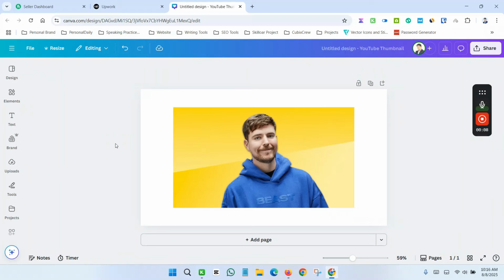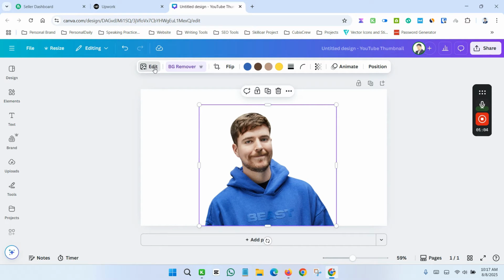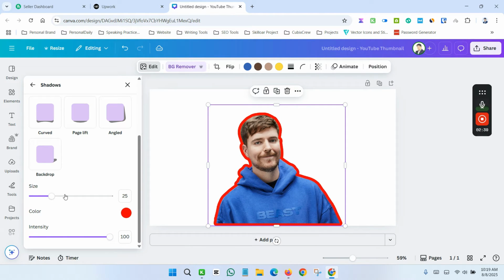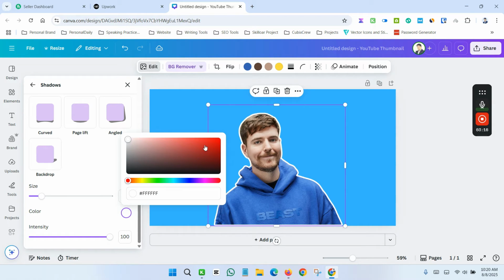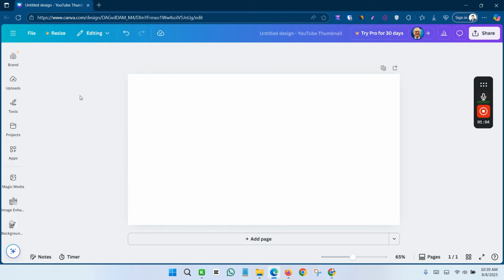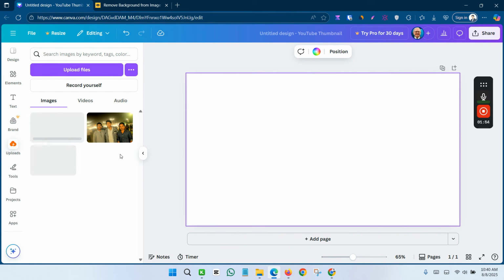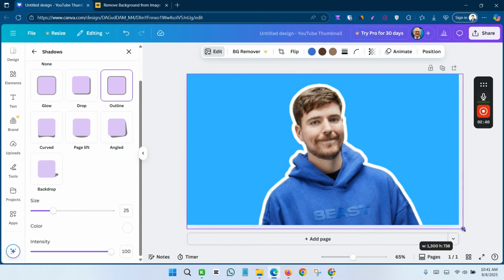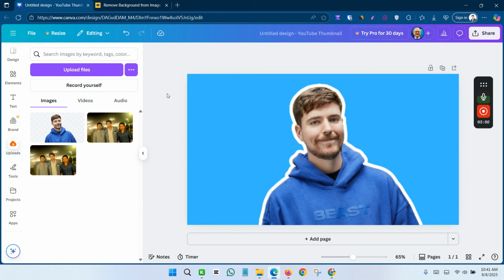how to OUTLINE an image in Canva (FAST) | EASY methods no one shows!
How to outline an image in Canva with simple steps. This Canva tutorial shows fast outlines, glow borders, and strokes to make thumbnails pop.
Want clean, pro-looking borders around your photos? In this step-by-step guide, I’ll show you how to outline an image in Canva using 3 fast methods that work for thumbnails, social posts, and banners. You’ll learn how to get crisp strokes, glow borders, and custom shapes in a few clicks—no Photoshop needed. Perfect for YouTube thumbnails, Instagram, Reels covers, and product images. ✨

What this video covers:

Method 1 (Magic Eraser + Glow): Remove background, add a glow outline, and tune size, transparency, and blur for a clean halo effect.
Method 2 (Duplicate + Stroke Trick): Create a layered outline by duplicating your cutout and using “Shadow and Outline” for sharp edges.
Method 3 (Shape Mask + Border): Place your image inside shapes and add a colored border for a consistent brand look.
You’ll see exact settings, when to use each method, and how to export for the best quality. I’ll also share quick fixes for jagged edges and color bleed.
Why this video: Most tutorials skip the little settings that make outlines look pro. I break down the exact sliders and values that make your image pop without looking cheap or fuzzy. This saves you time and gives your designs a clean, modern finish.

Who this video is for:

YouTubers and creators making thumbnails
Small businesses and marketers polishing product shots
Students and freelancers designing social graphics
Anyone who wants fast, repeatable Canva workflows
Problems solved:

Fuzzy or uneven outlines? We fix that with the Outline shadow tuning.
Colors that don’t match your brand? I’ll show how to pull hex codes and build a brand palette.
Export artifacts? Learn the right PNG settings for crisp edges.

By the end, you’ll know exactly how to outline an image in canva with clean results. We’ll repeat the process so you can quickly apply how to outline an image in canva across different designs and sizes without starting from scratch.

This video is from digiWhisper by Saif—your shortcut to useful daily tools and smart tech tips. Expect practical tutorials, honest reviews, and productivity hacks you can use today. 🚦✨

Ready to try it now? Rewind, follow along, and master how to outline an image in Canva today. 💡🎯